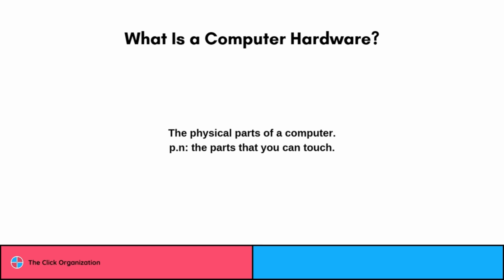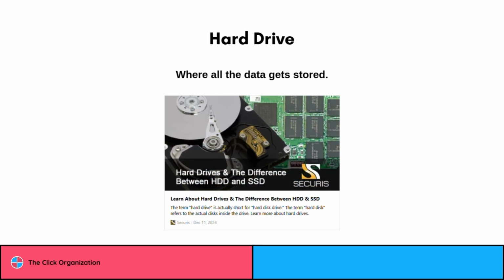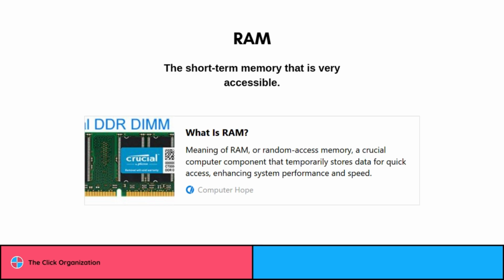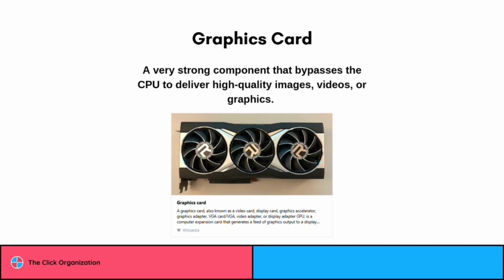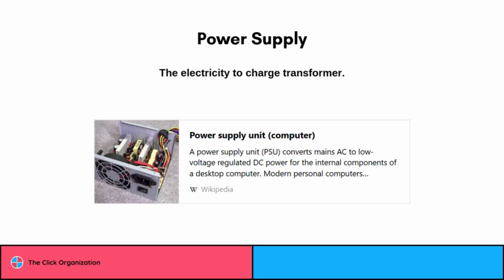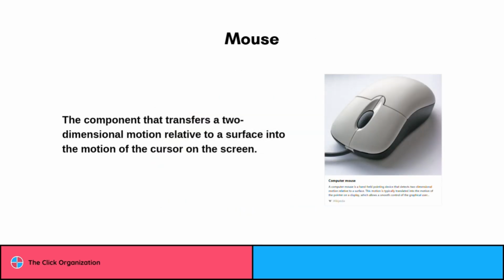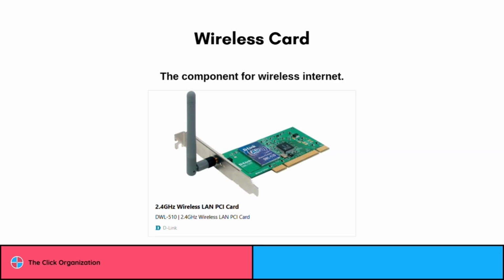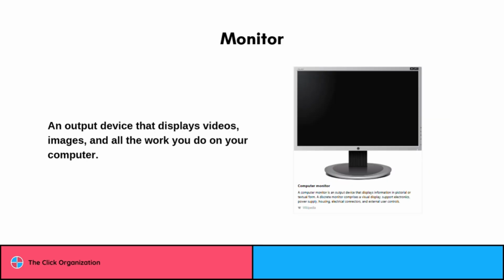Computer Hardware Explained | Computer Science 1 | The Click Organization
Let’s talk about computer hardware now!

00:00 Intro
00:04 What Is a Computer Hardware?
00:15 The Components of a Computer Hardware